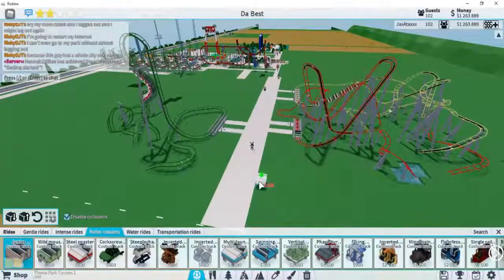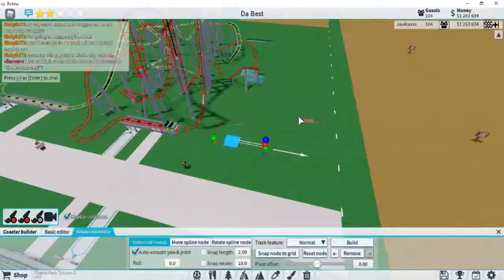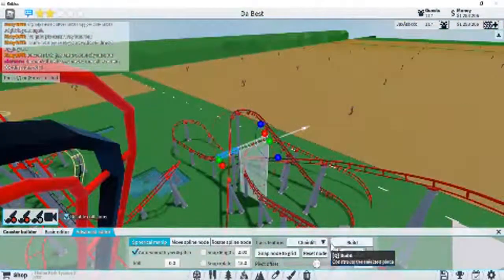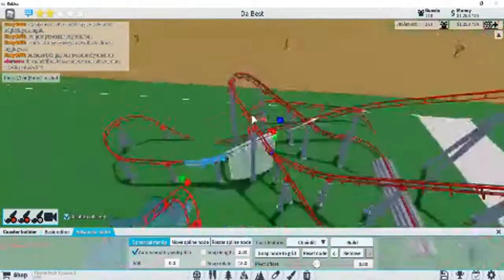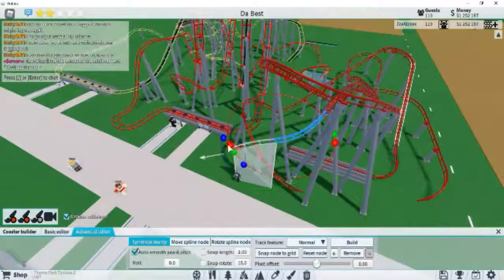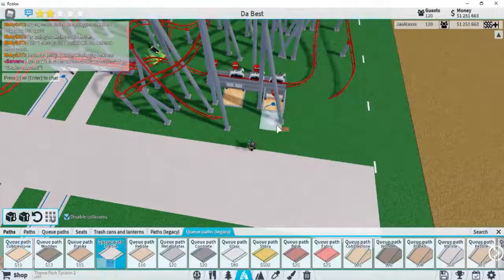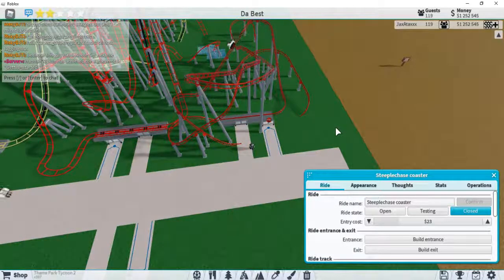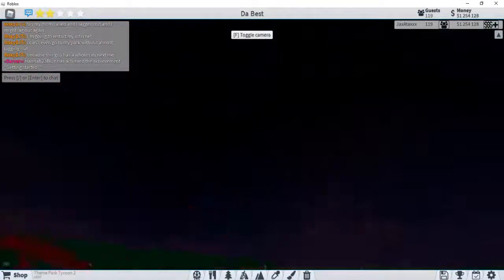How to build a Steeplechase Coaster!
In this video I built a Steeplechase Coaster!